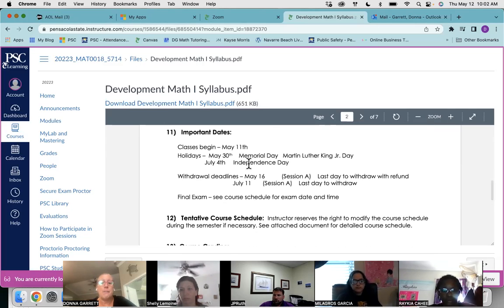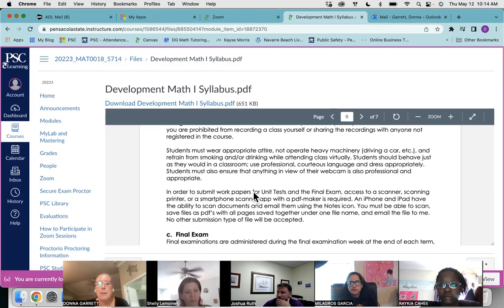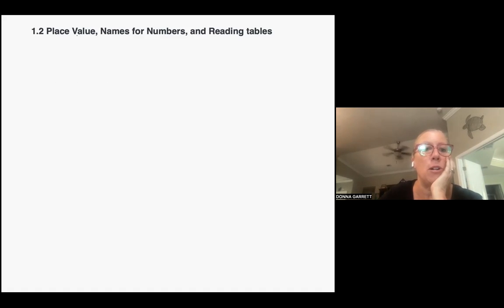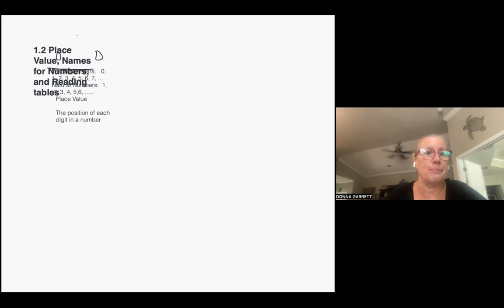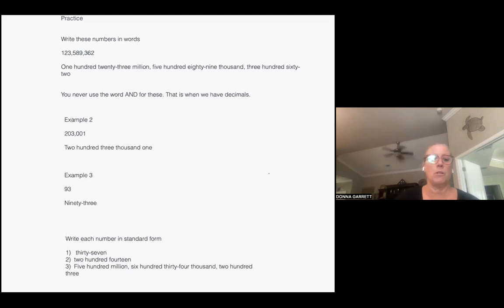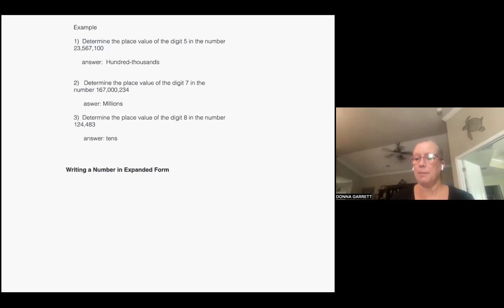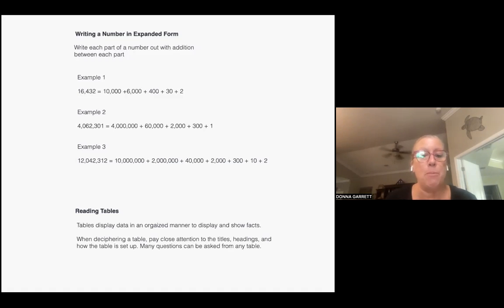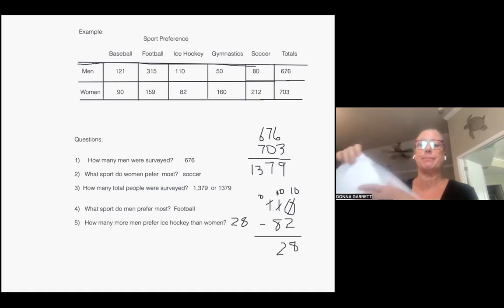Introduction and 1 2 Lesson 5:12:22